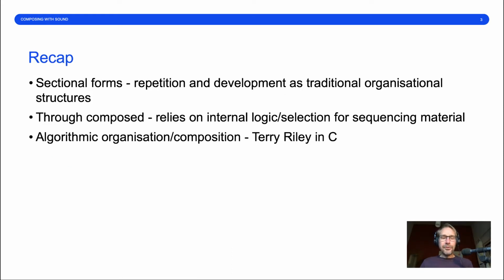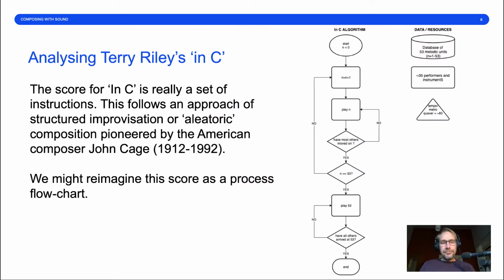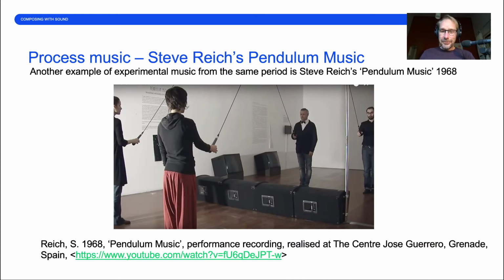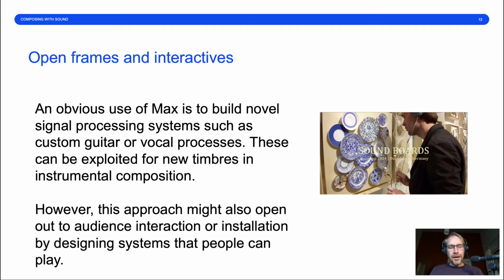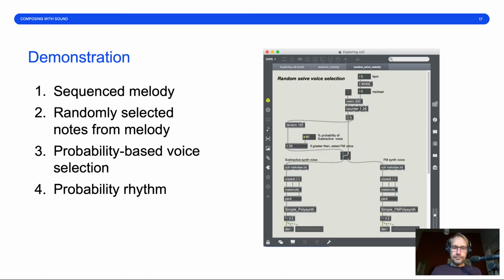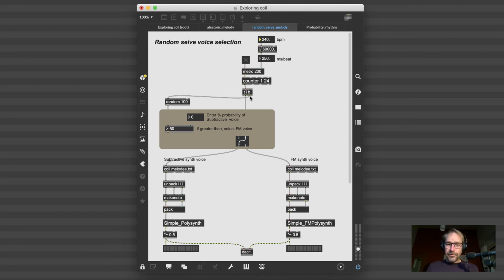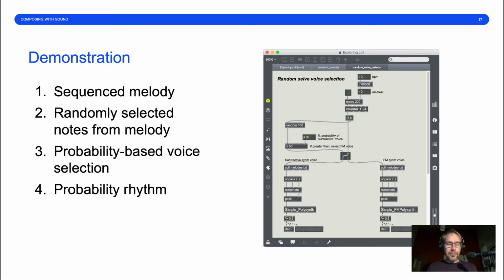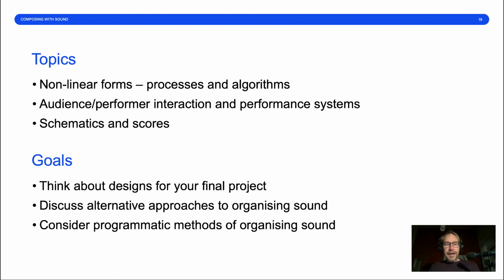Composing with Sound Week 6 Lecture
Yet another video for UTS 50819 Composing with Sound

Table of Contents:

00:09 - Composing with Sound Lecture Week 6Methods of composition
00:18 - Goals
01:04 - Recap
01:50 - Algorithms for composition
03:38 - Pause the video and consider the following:What new developments might be significant today in musical computer systems?
04:02 - One possible answer might be:artificial intelligencethere may be others…
04:19 - Analysing Terry Riley’s in C (1968)
07:19 - Analysing Terry Riley’s ‘in C’
11:03 - Process music – Steve Reich’s Pendulum Music 1968
13:30 - Process music – Steve Reich’s Pendulum Music
16:39 - Analysing Steve Reich’s Pendulum Music
18:16 - Algorithmic processes as composition, graphical scores and system diagrams
19:11 - Open frames and interactives
20:00 - Open frames and interactives
23:10 - Data stores, conditional logic and the random sieve algorithm
24:52 - Uses of coll
25:39 - Demonstration
25:58 - Demonstration
37:48 - Demonstration recap
38:55 - Probability step sequencer
44:15 - Goals
45:56 - References
46:01 - The end… questions??